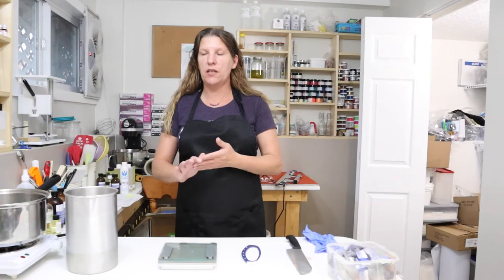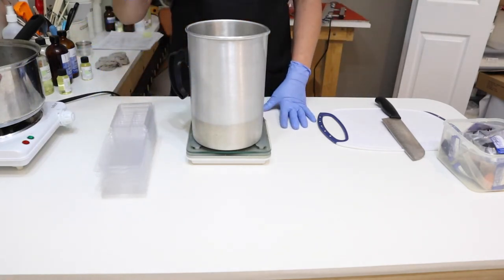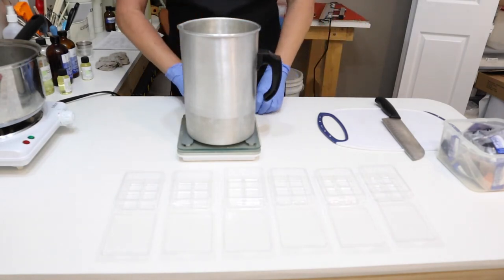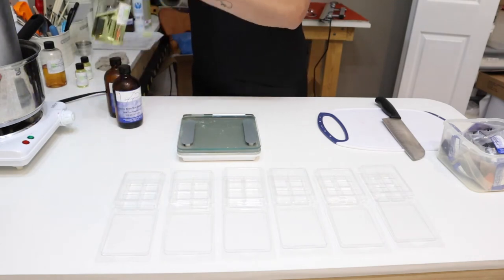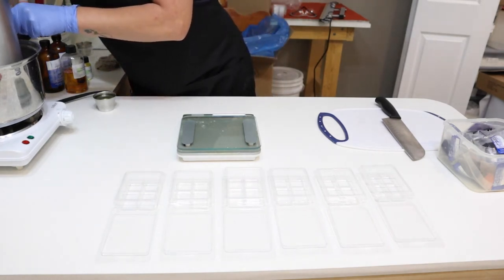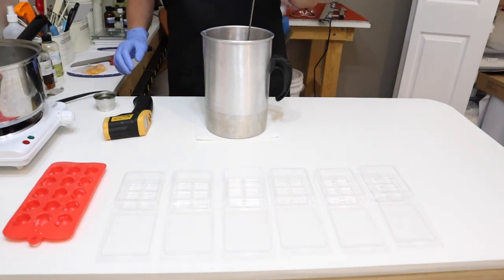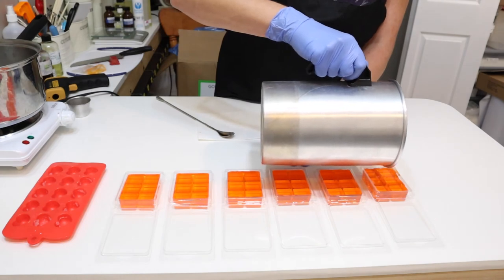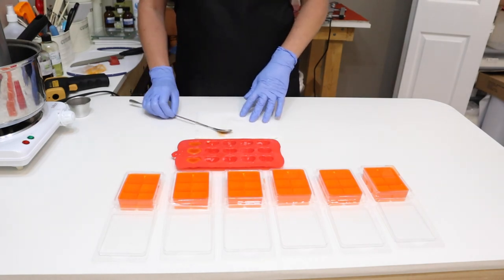How I make Soy wax melts /wax tarts from start to finish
List of Equipment needed for making cold processed soap
1.Scale. This doesn't have to be super expensive. ...
2.Thermometer. ...
3.Immersion Blender (Stick Blender) ...
4.Containers for Measuring & Mixing Lye. ...
5.Containers for Mixing the Soap Batter. ...
6.Heavy Duty Plastic or Silicone Spoons & Spatulas. ...
7.Gloves & Goggles. ...
8.Soap Molds.
mica and fragrance is wanting colour and scent